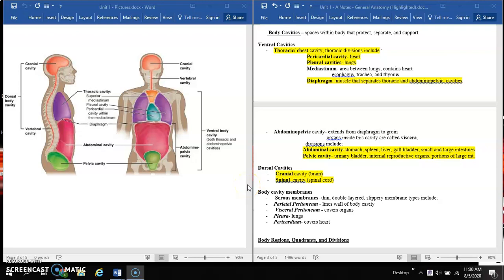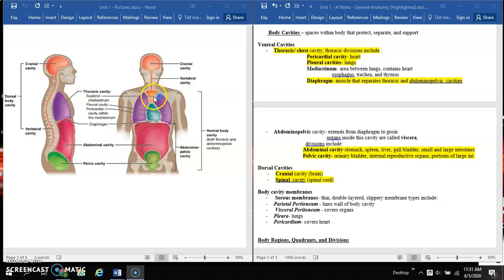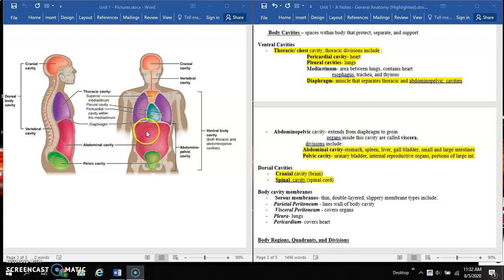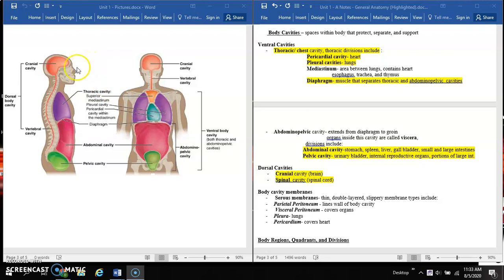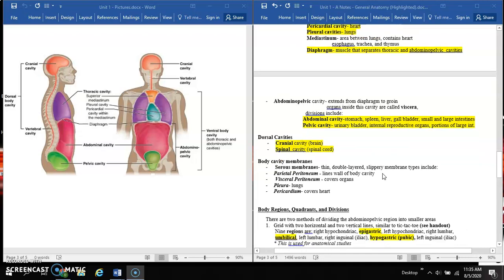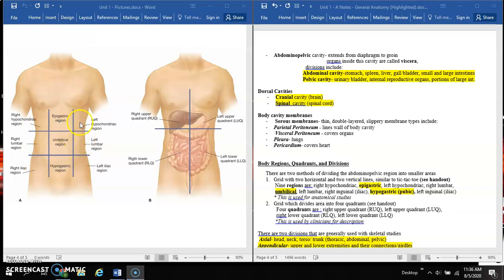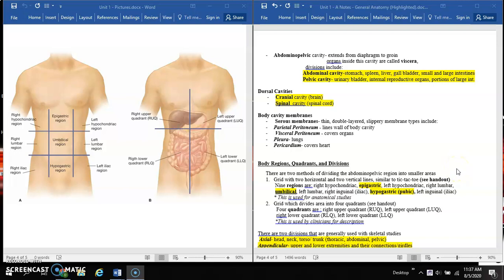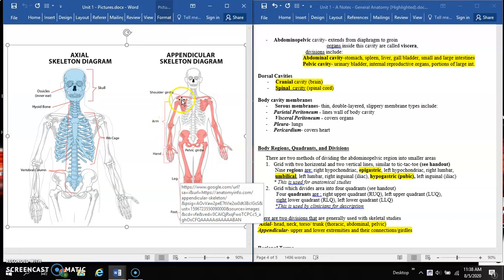Unit 1 Anatomy Terms #3